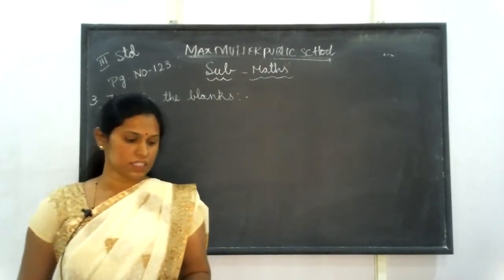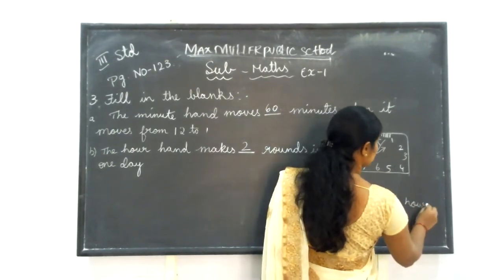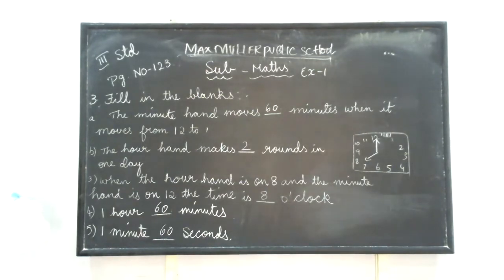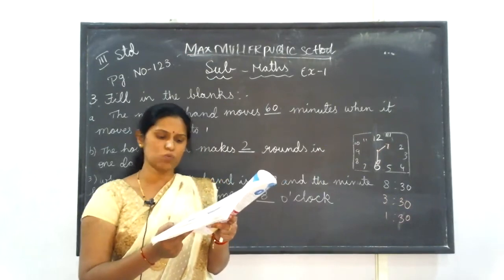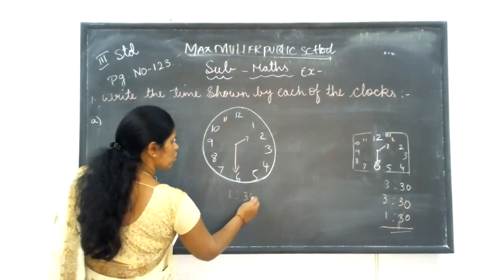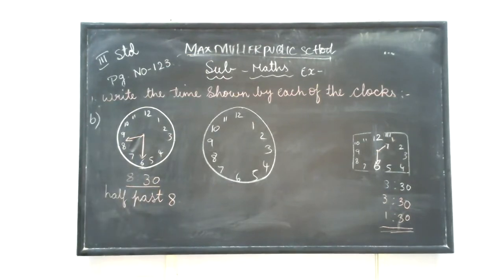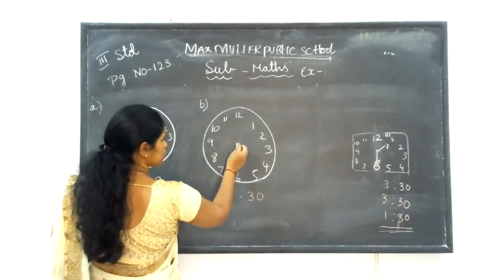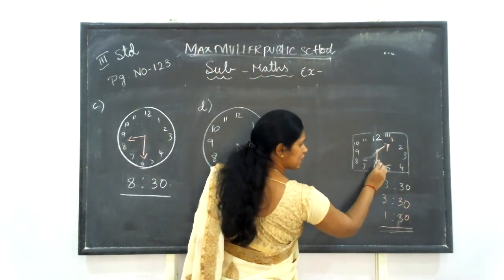3rd Maths 15.02.0222